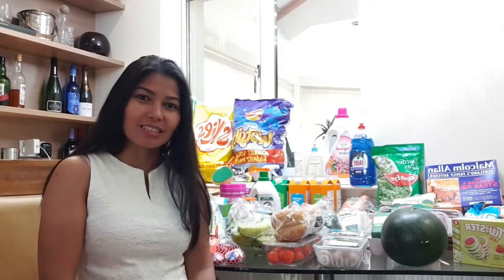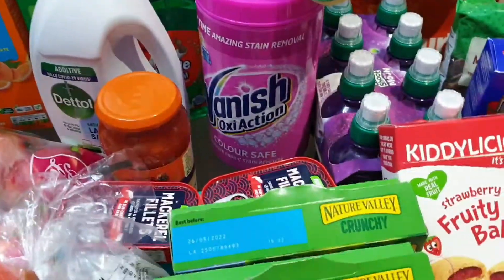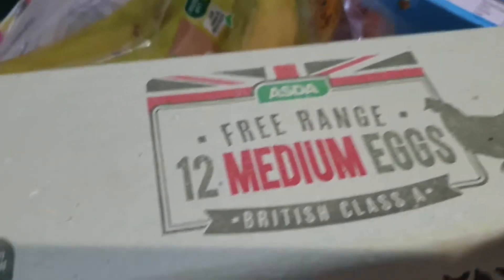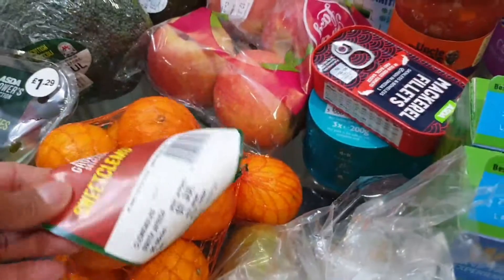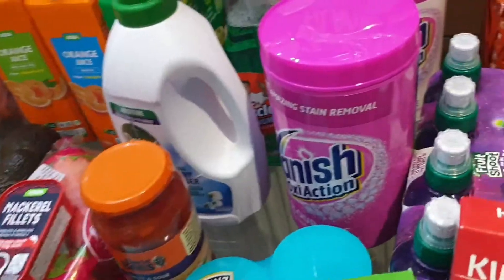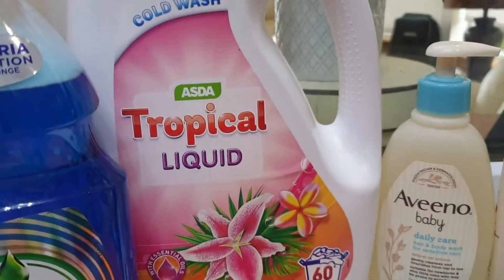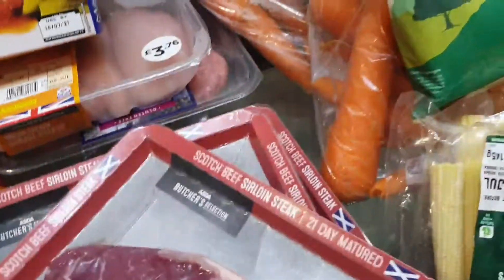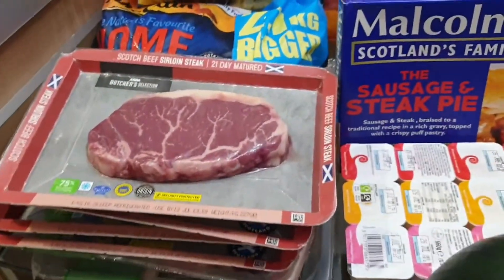ASDA Grocery Haul | July 2021 |£££ Scotland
Asda Grocery Haul |July, 2021 | Scotland | Rose and Jade

Hello amazing people!

I am Rose. I live in Scotland. In this channel, I do grocery hauls mostly from ASDA, family vlogs, unboxing and review of products.

If you've come across my channel and watched my hauls, thank you very much and I do appreciate it.

Much Love,
Rose